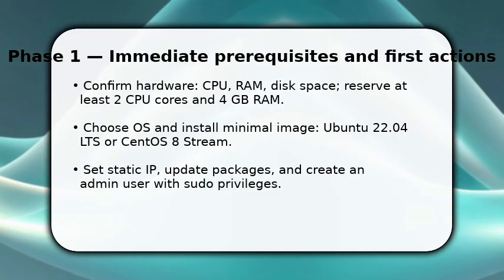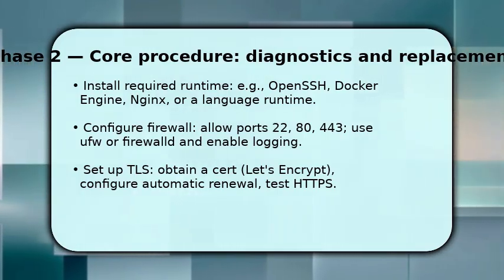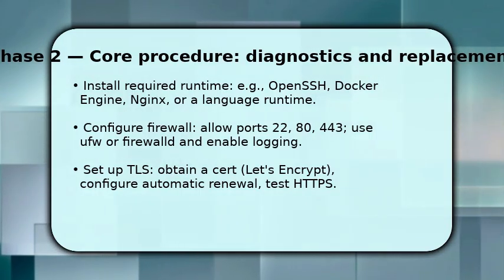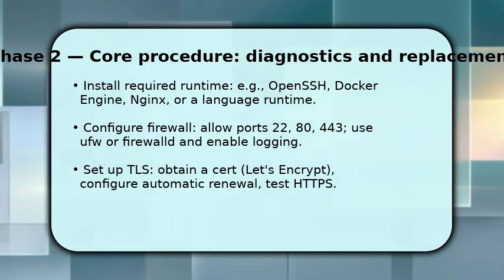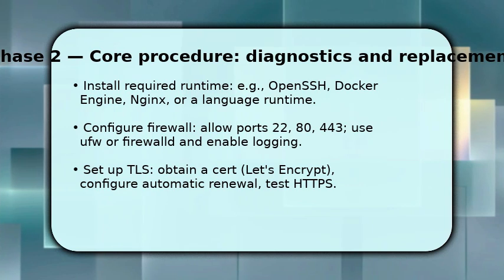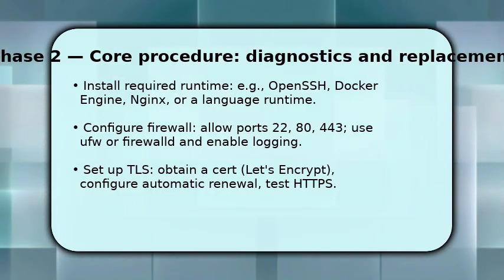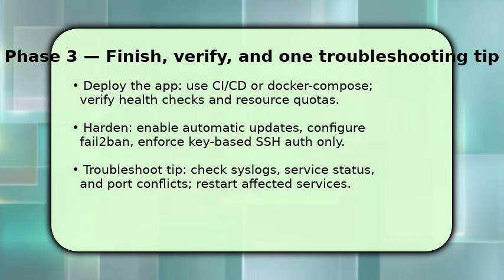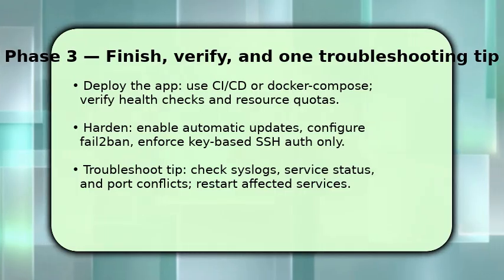How to Create the Server - Step by Step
How to Create the Server - Step by Step | 🔒 Surfshark VPN Deal — Stay private and secure. $1.99/mo + 3 Months Free ▸

Dive into the world of server creation as we guide you through a step-bythy process. From understanding basic concepts to setting up your own functional web service, this video is perfect for beginners and tech enthusiasts alike.

how to create a server, server setup tutorial, web services basics, step by step guide on servers, beginner's guide to creating a server, setup your own web service, understanding basic concepts of servers, servers for beginners, guide through the process of setting up a server, creating and managing a simple server